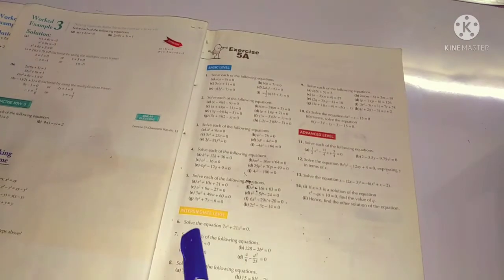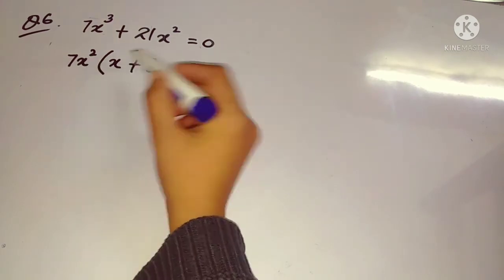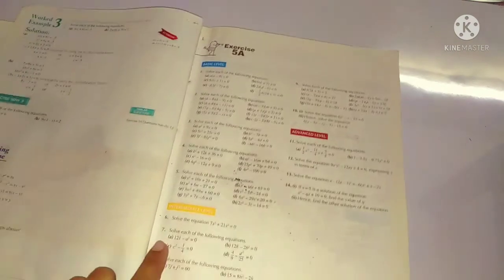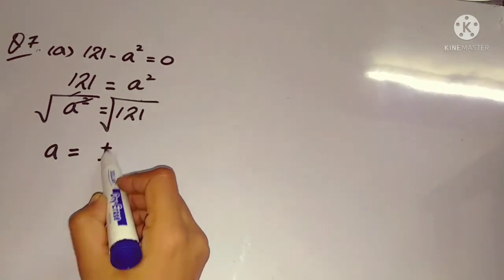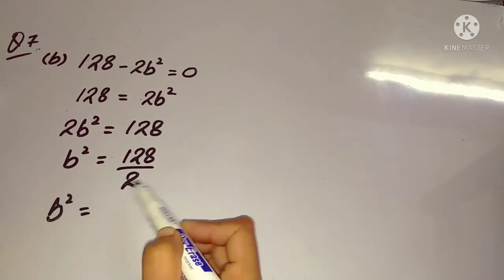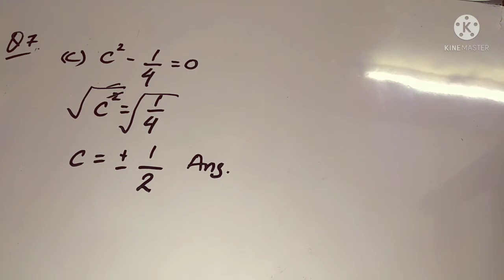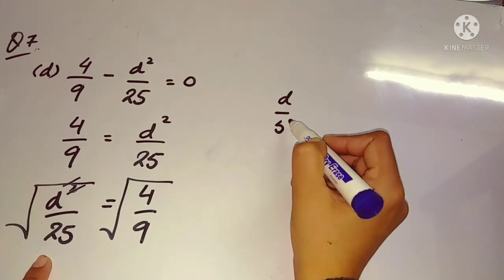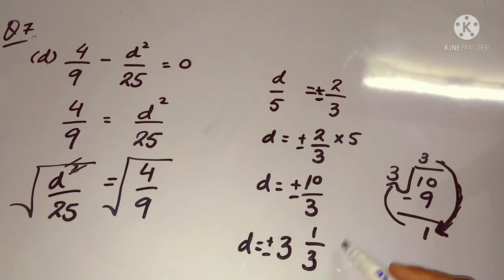Ex 5A||Q6,7||D2 math||Chapter #5||Quadratic Equations||O level math ||NSM1 ||D1math||IGCSE math